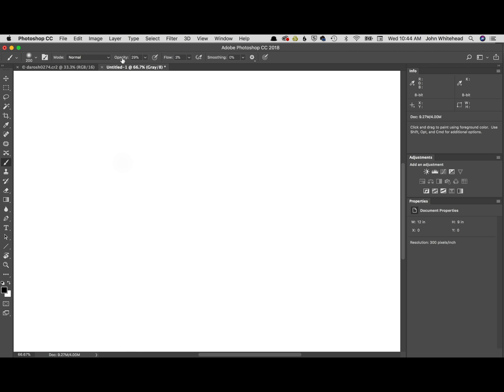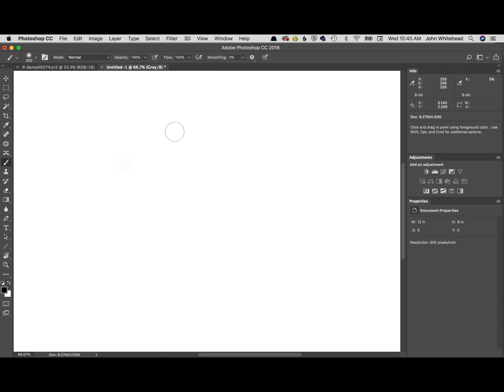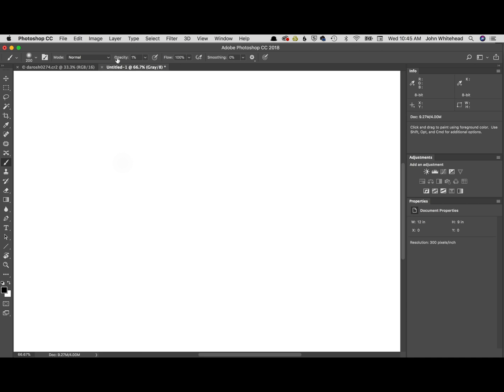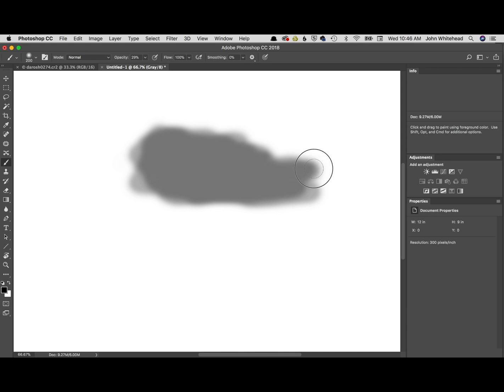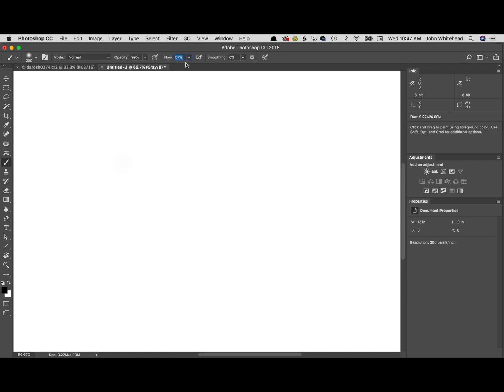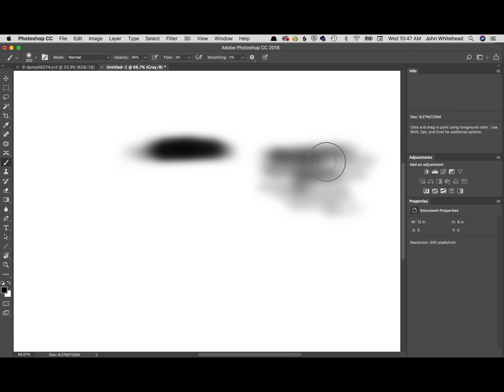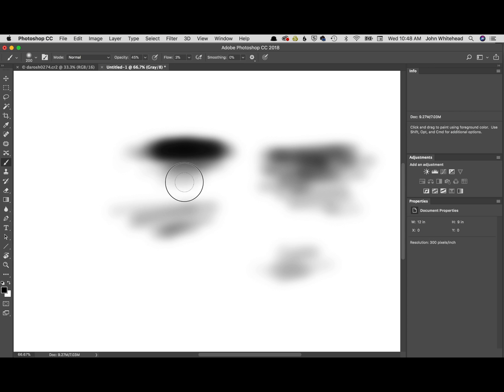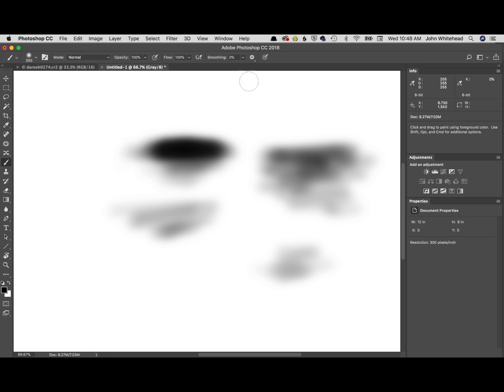How to use Opacity and Flow in Adobe Photoshop CC 2018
I will show you the difference between opactiy and flow in Adobe Photoshop CC 2018.